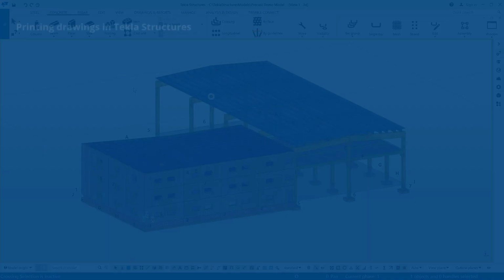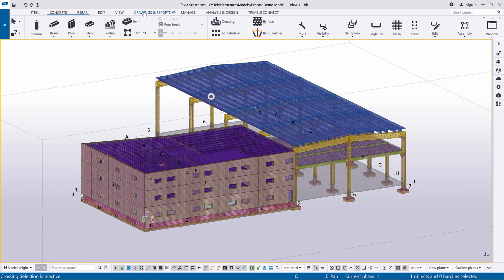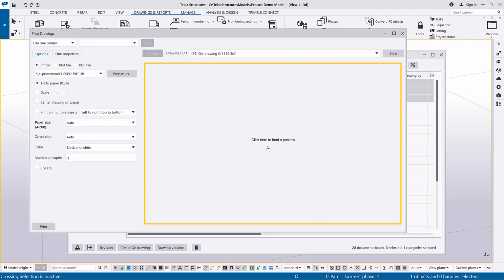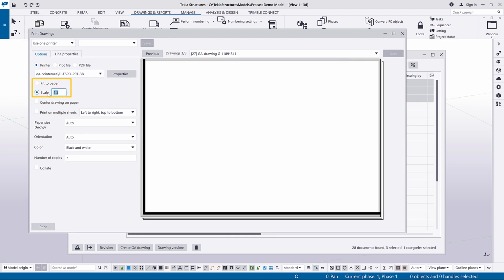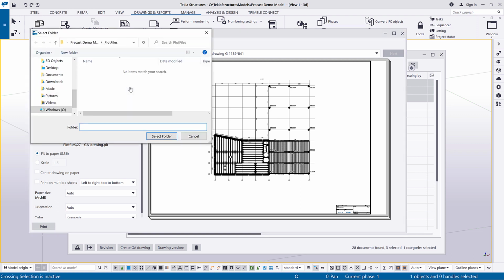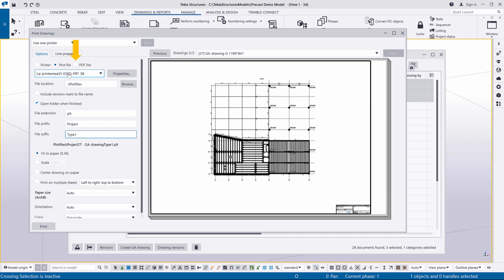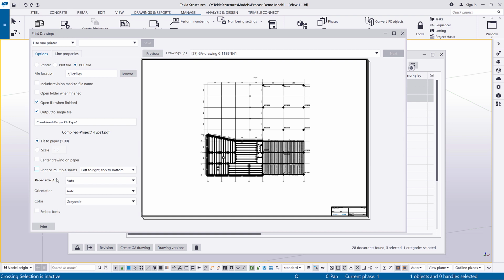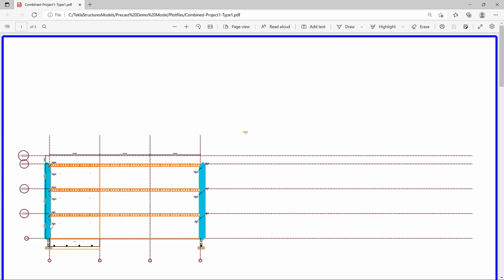[Tekla Structures 2022] Printing drawings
🤝 Watch this video to learn the different methods of printing drawings in Tekla Structures.  You will learn how to print drawings as PDF files, save them as plot files for printing or plotting, or print them on a selected printer. You will also learn how to print several general arrangement drawings into one PDF file and once printing is complete, open the PDF file.